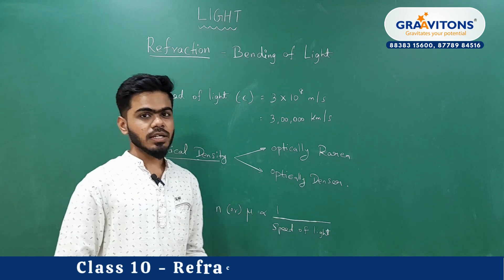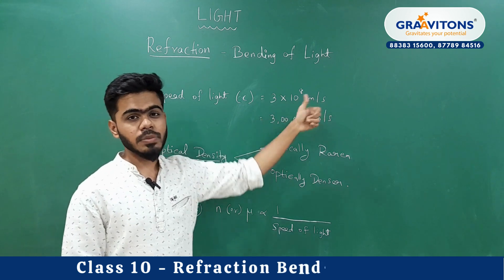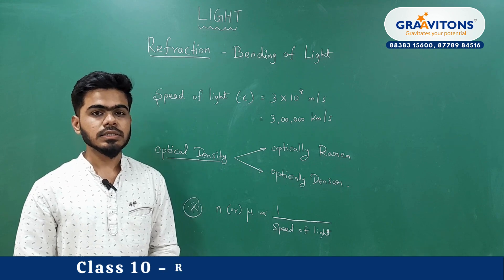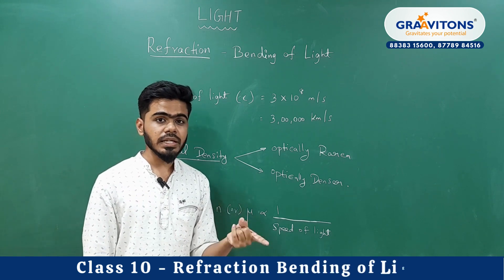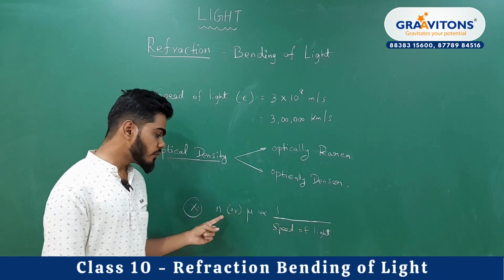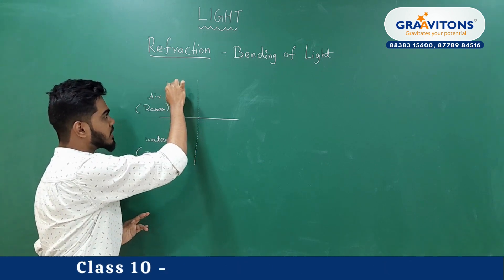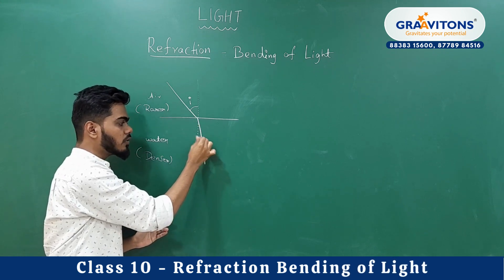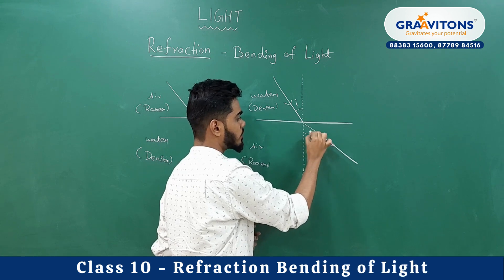Refraction of Light - Why does a pencil look bent in water?